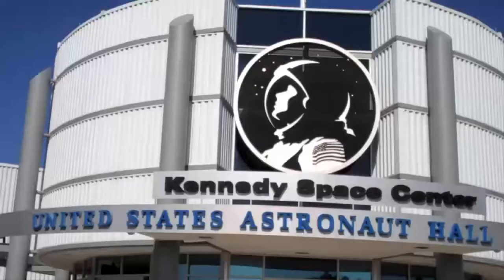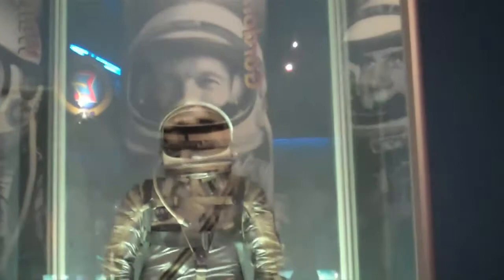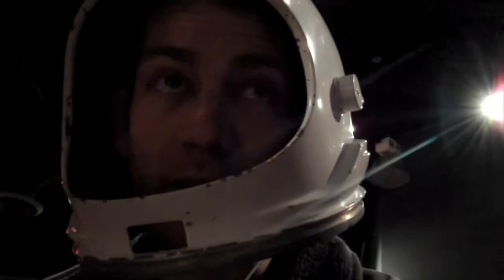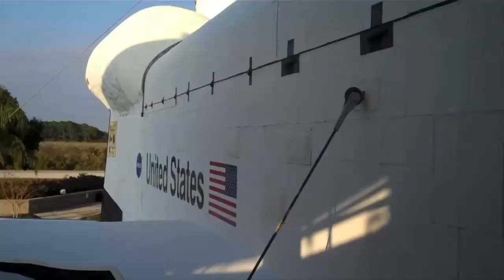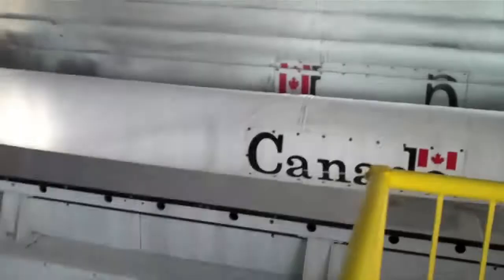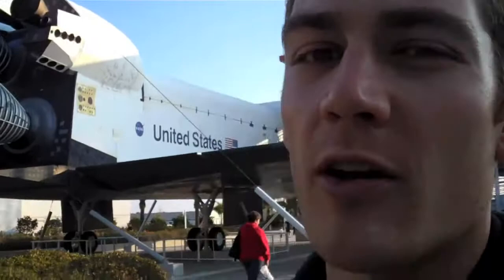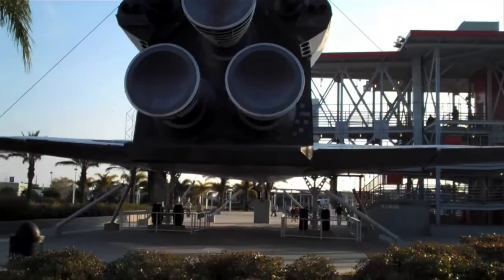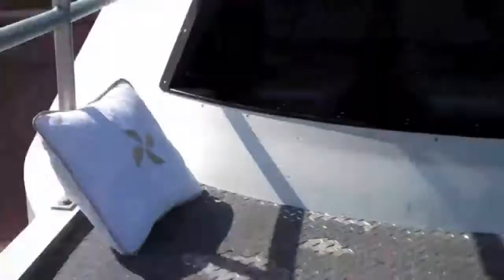Space Shuttle Launch! The Ultimate Outdoor Adventure!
Now you are probably wondering why Outdoor Channel is reporting on a space shuttle launch.  It's not hunting, fishing, shooting, or off-road motorsports...Well at Outdoor Channel we're all about adventure, whether it be an adventure in hunting, and adventure in fishing...and nothing conjures up the imagination whether you are young or old than space.  It's the ultimate outdoor adventure destination!  There are only a few shuttle launches left, watch this video for the experience of a lifetime!